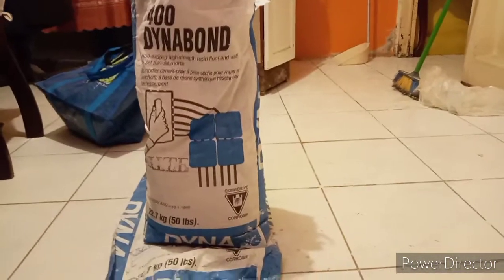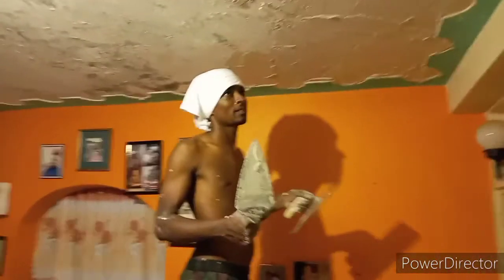Popcorn ceiling gone wrong but he fixed it | Creativity & Skillz | 2021 Jamaican style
There is nothing that he can't do
He can do anything he puts his mind to🏆🥇🏅🥇
Facts NOT Fiction 😎
Creativity and mind-blowing performance is one thing he will always bring to the table